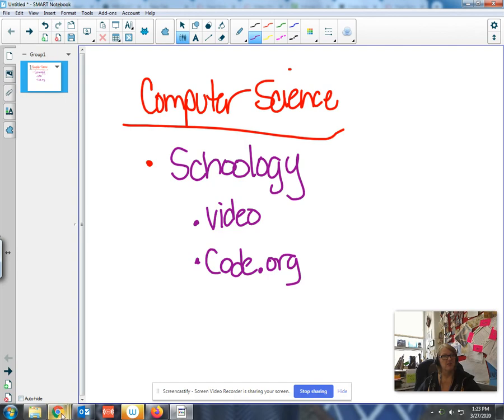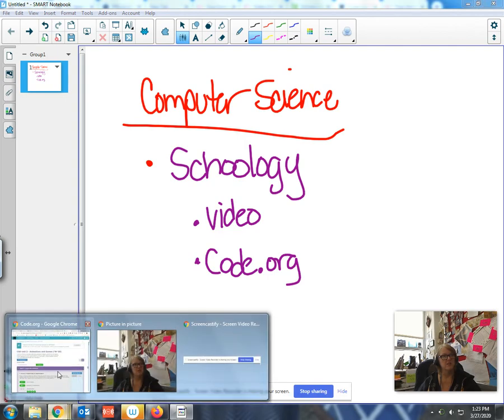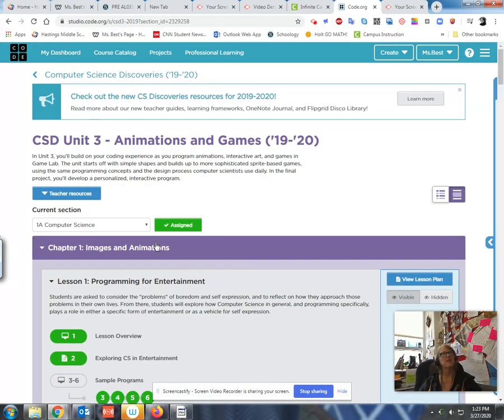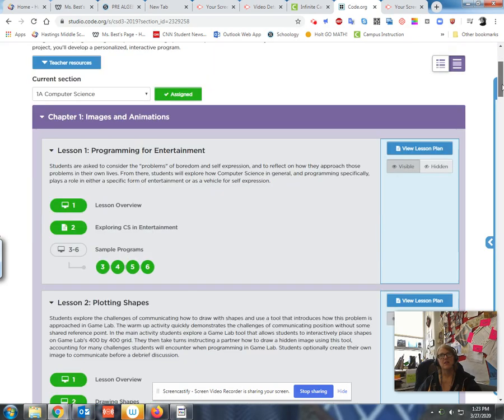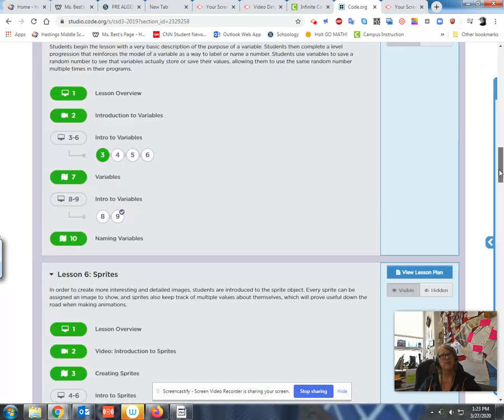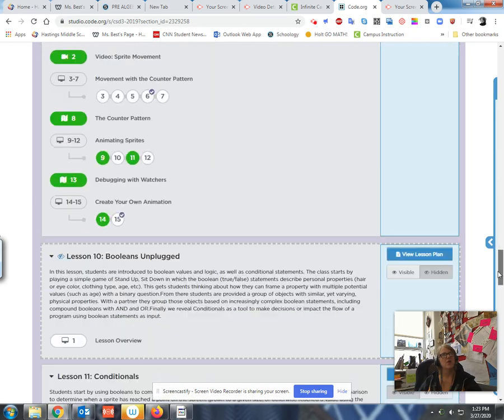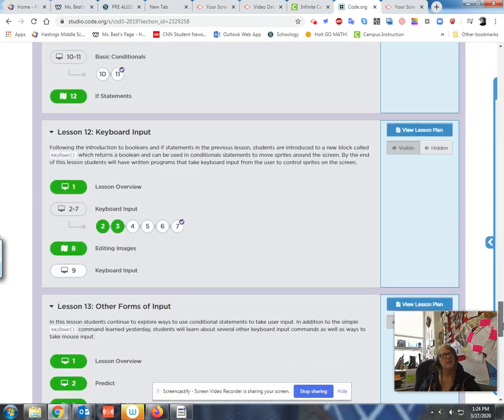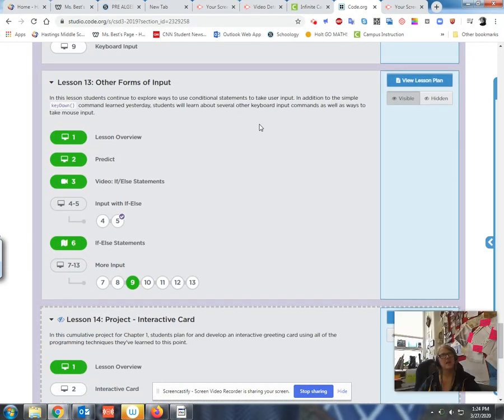Distance Learning for Computer Science